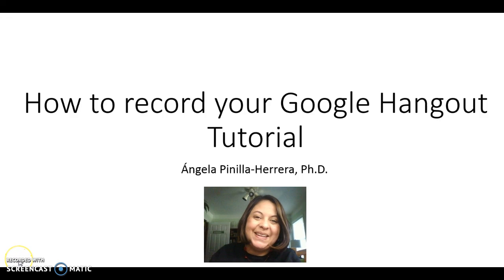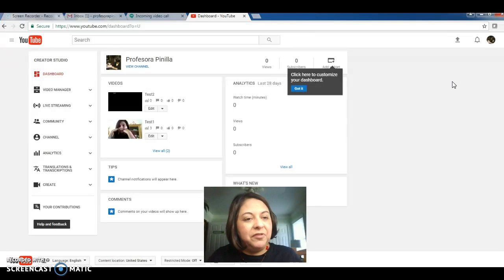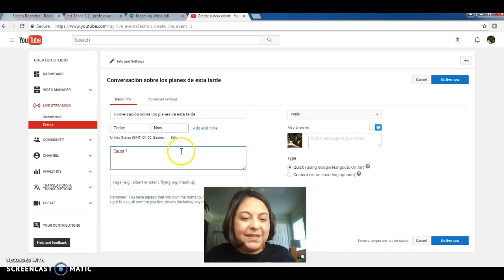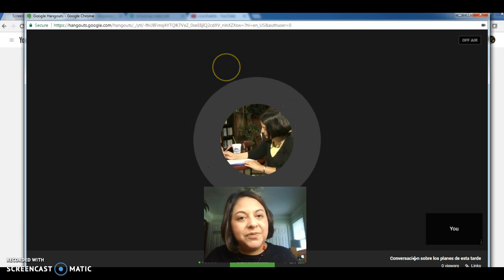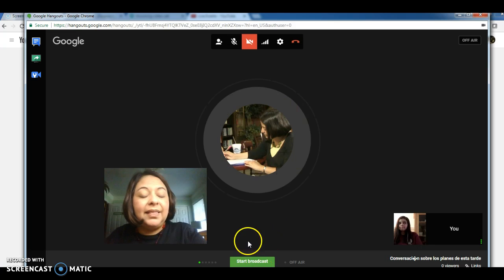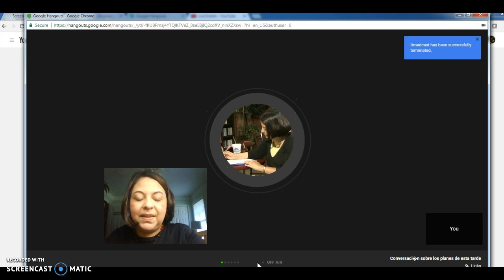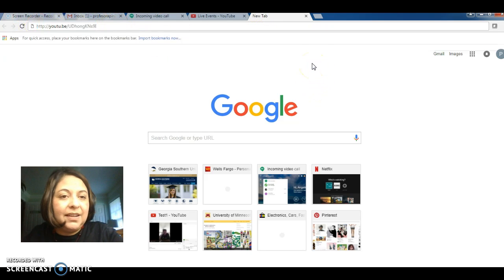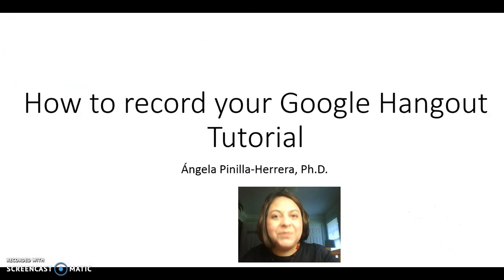How to Record a Google Hangout - Tutorial